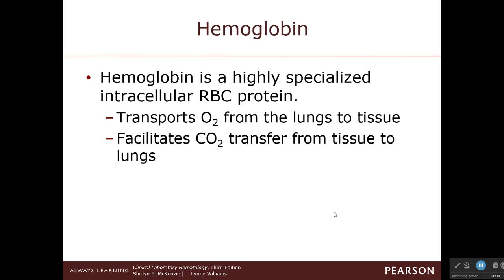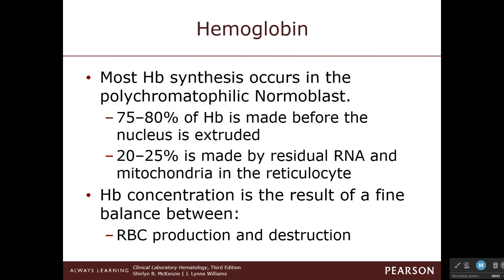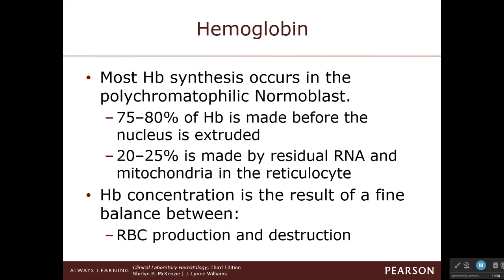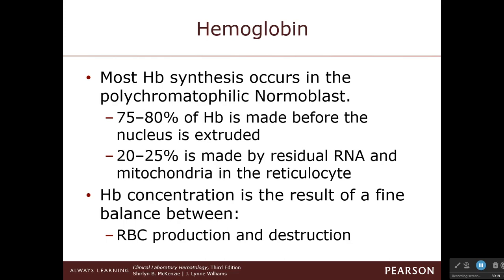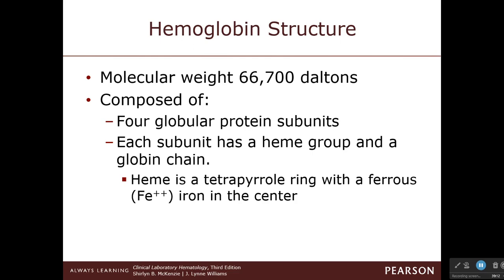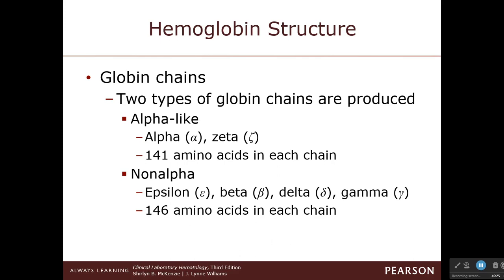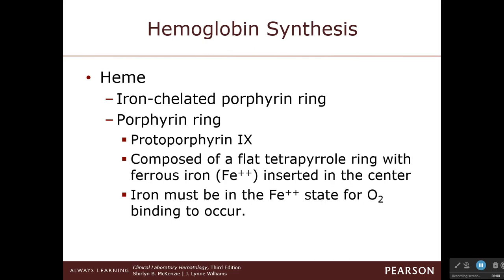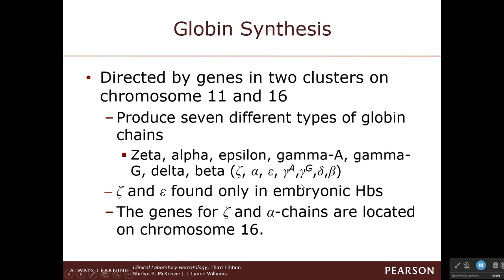MLT 121 Lecture 9 Chapter 6 Hemoglobin Intro